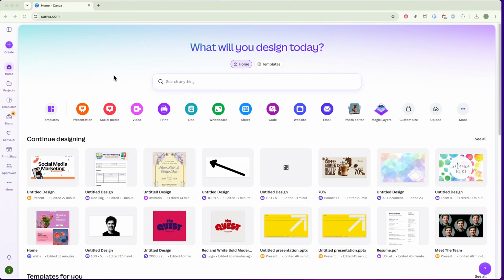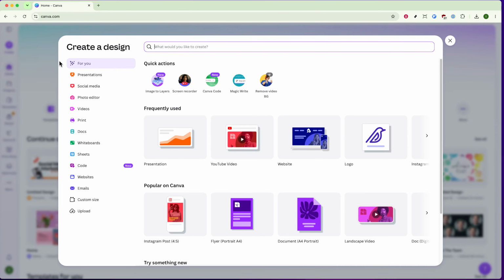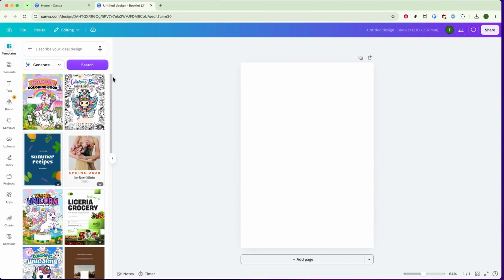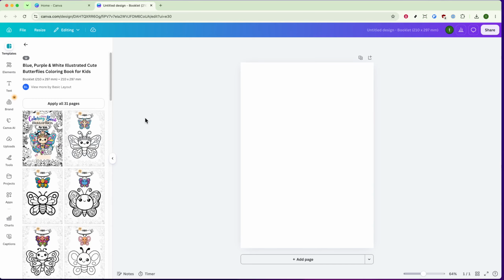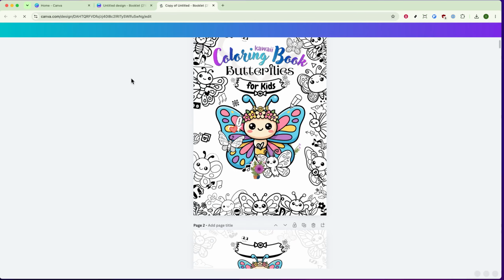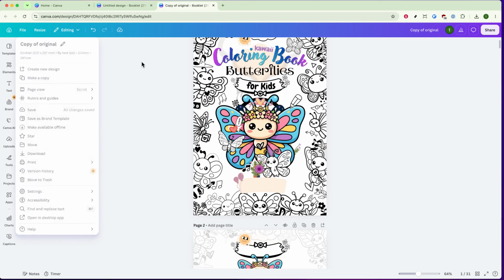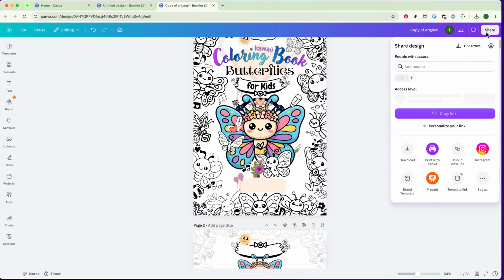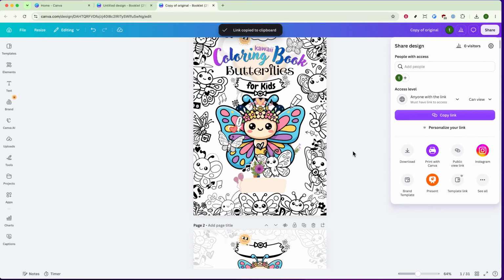How to Copy, Save & Share Canva Templates (Step-By-Step) [2026 guide]